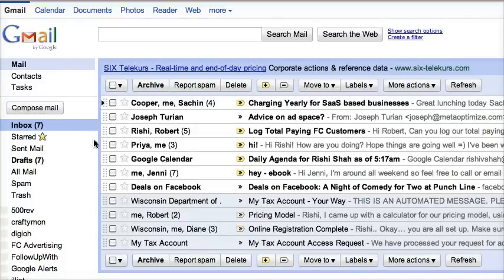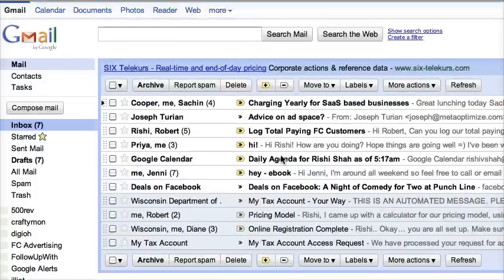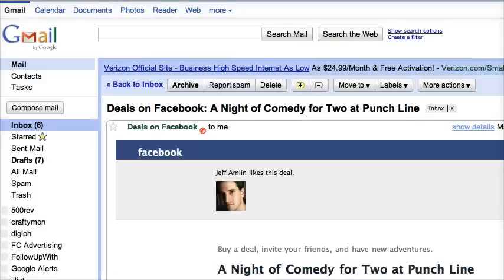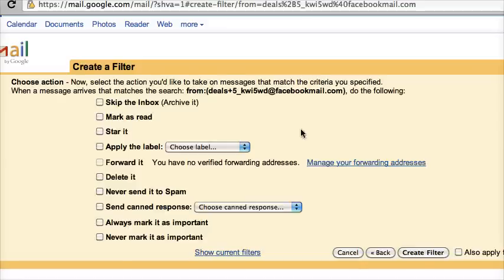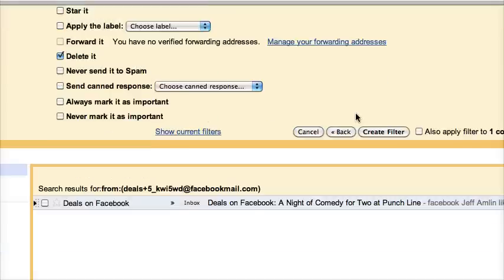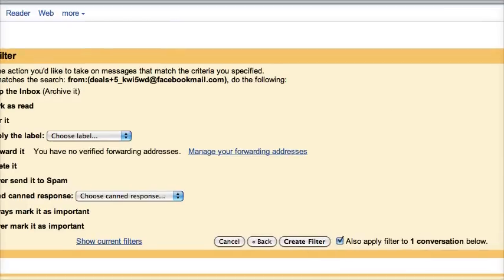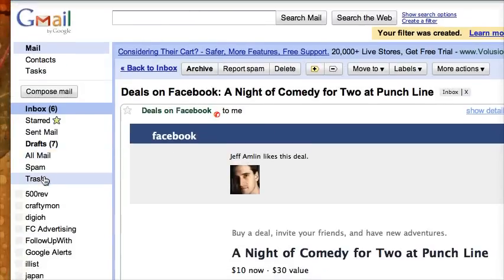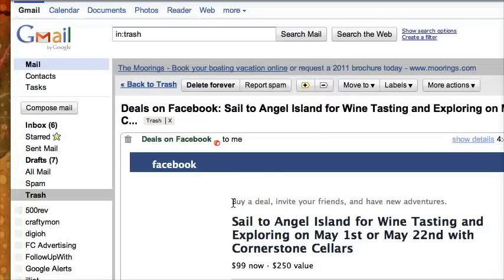Gmail Hack for Achieving Inbox Zero by using "Trash" as a Folder for email alerts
Gmail Hack - Treat your "Trash" as a folder by filtering all automated emails to it.